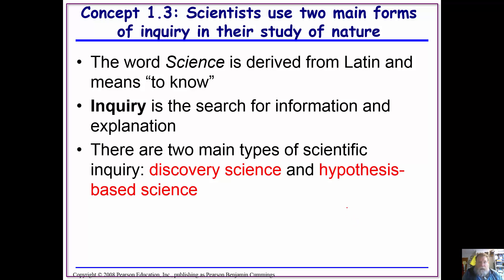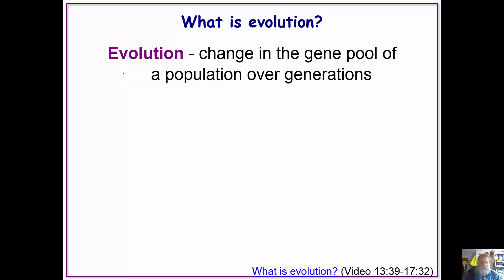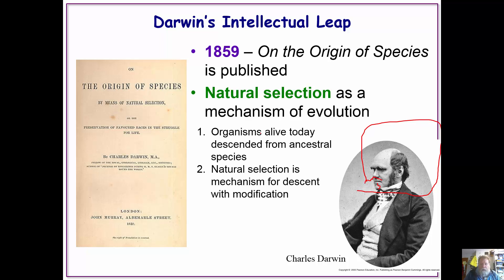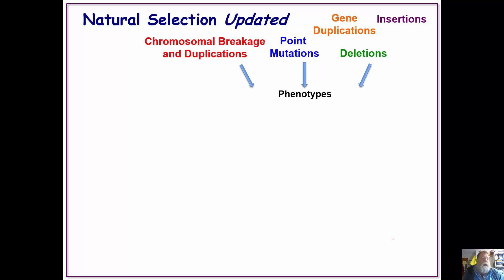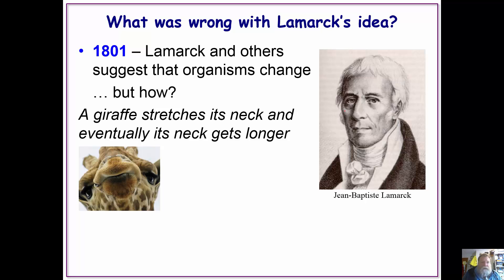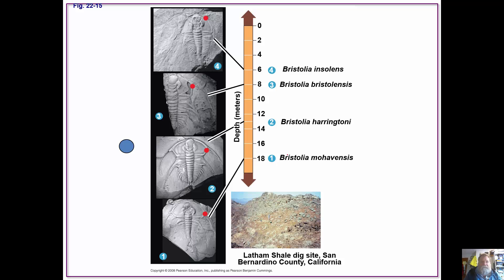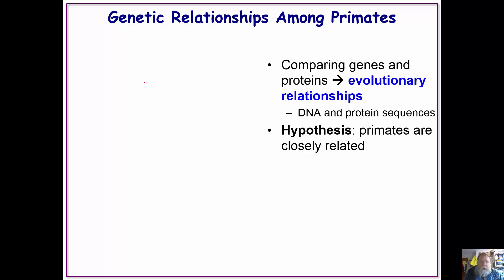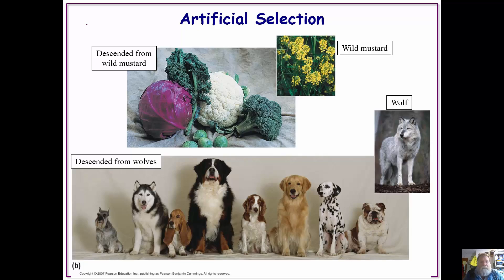ch 22 evolution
wrap up of evolution lecture